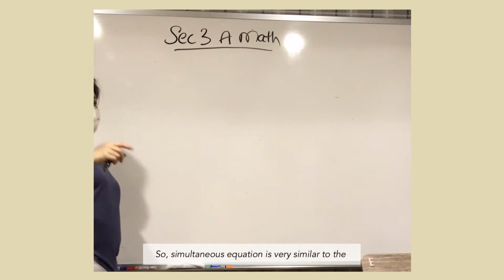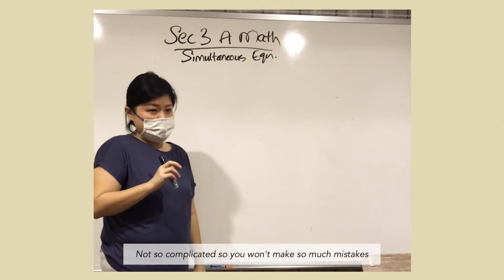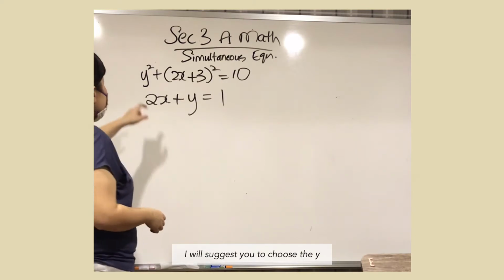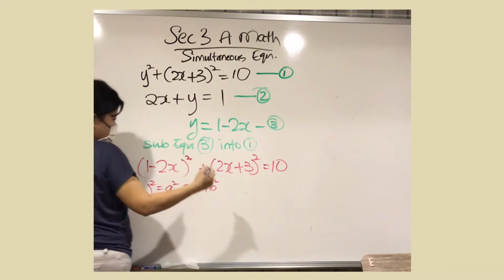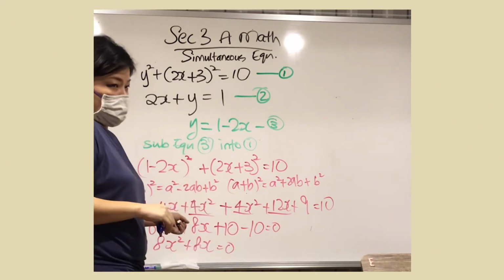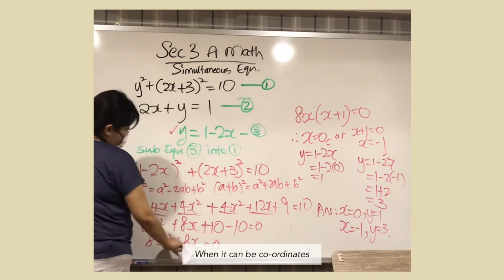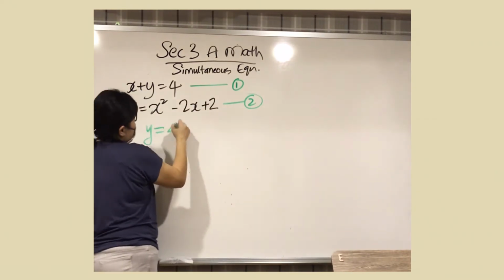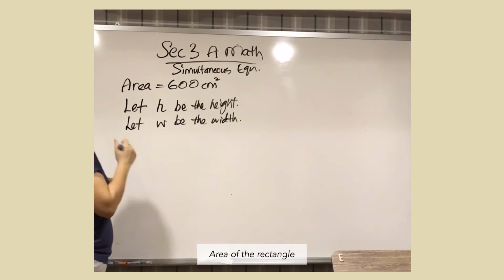A-Maths Simultaneous Equation | Secondary 3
Come and join me in my lesson, where I elaborate more about simultaneous equation!